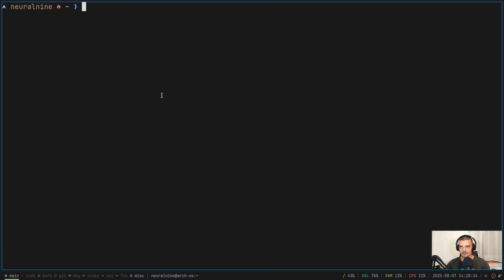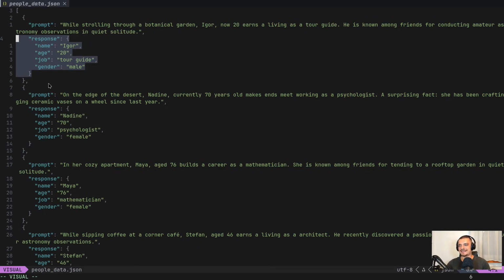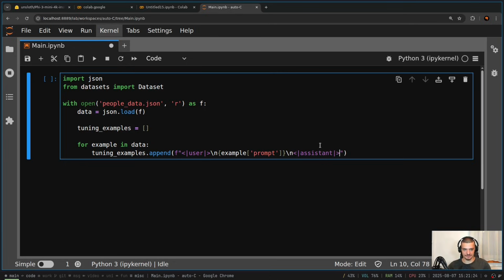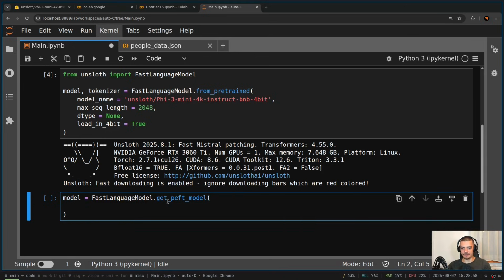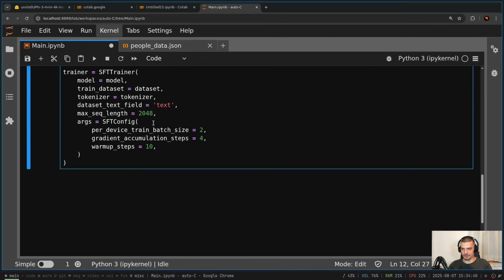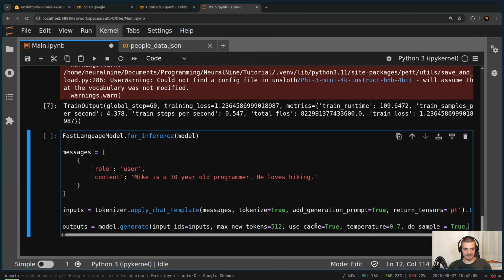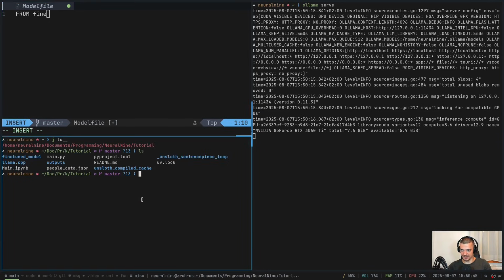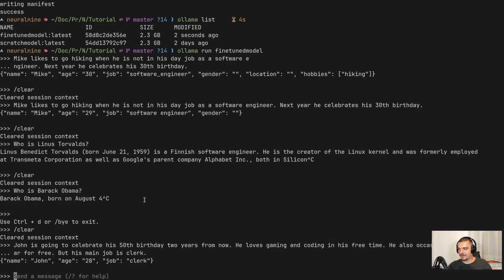Fine-Tuning Local LLMs with Unsloth & Ollama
Today we learn how to easily fine-tune local LLMs with Unsloth and how to then use them in Ollama.

Timestamps:
(0:00) Intro
(1:00) Fine-Tuning Model
(27:27) Loading Model Into Ollama
(32:35) Outro